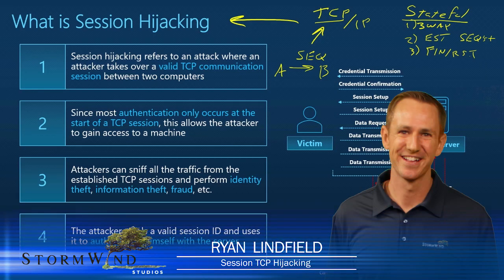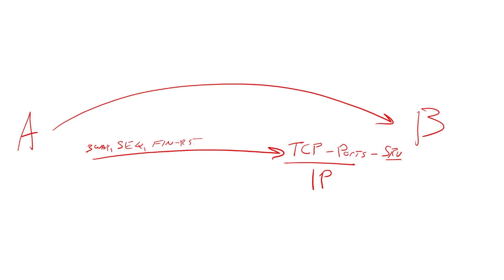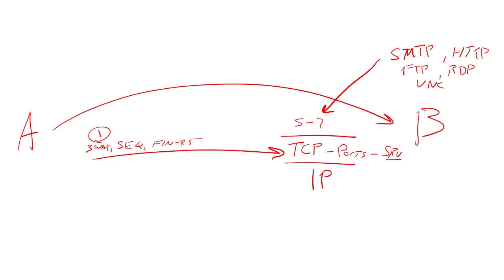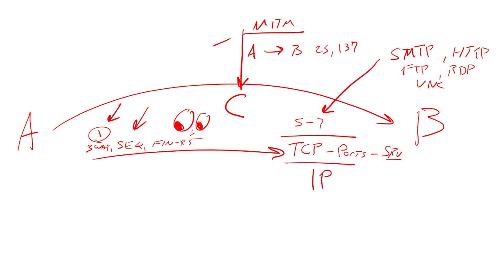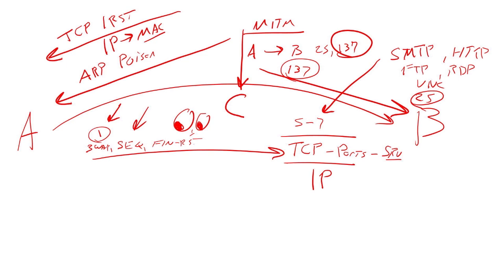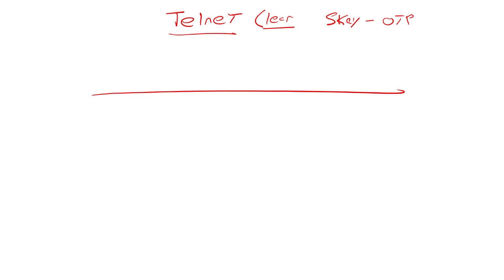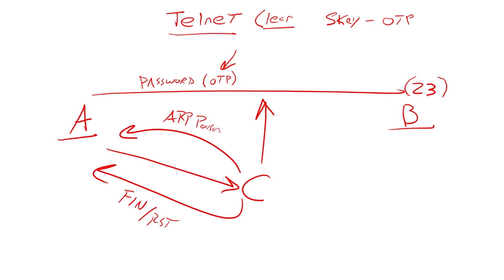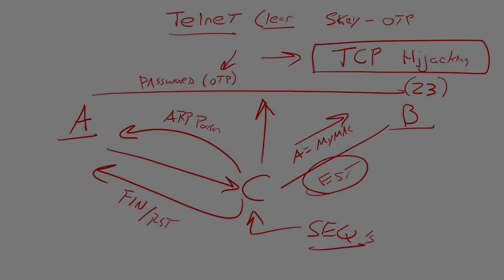Session TCP Hijacking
Ryan Lindfield of StormWind Studios discusses TCP hijacking in his CEH class.